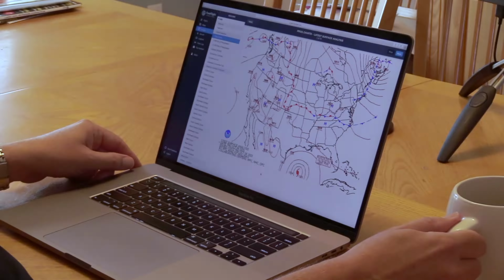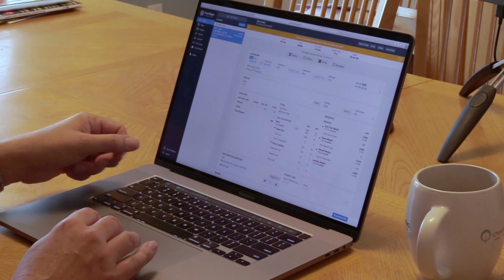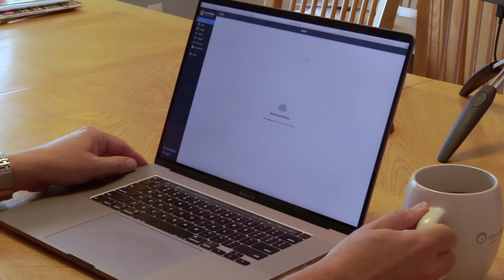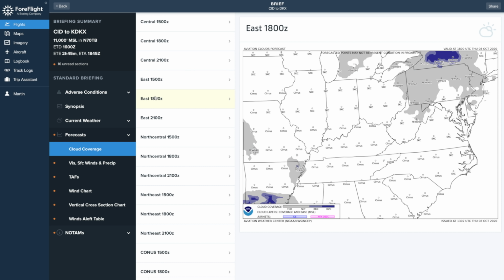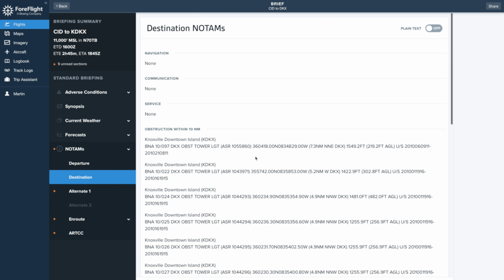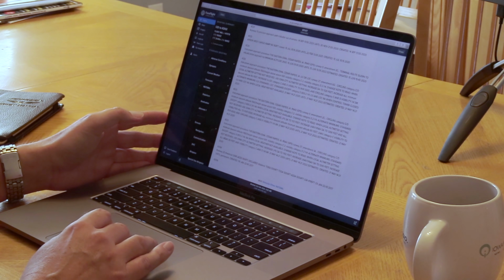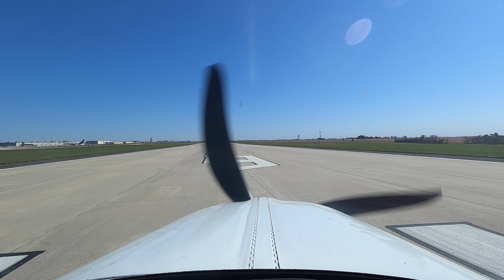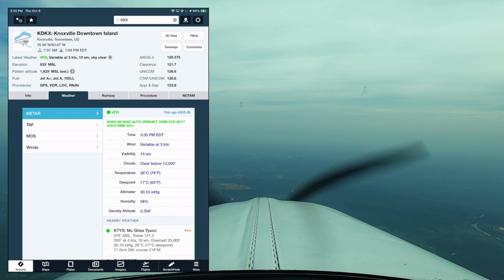Real-Life Weather Briefing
If you are just starting to fly cross-country flights, the amount of information presented to you during the weather briefing can be overwhelming. To help, I invite you to look over my shoulder as I perform the briefing for a flight from Cedar Rapids, IA (KCID) to Knoxville, TN (KDKX) - and after the briefing, we'll go fly and see how well everything matches.

0:00 Briefing
18:15 Flight